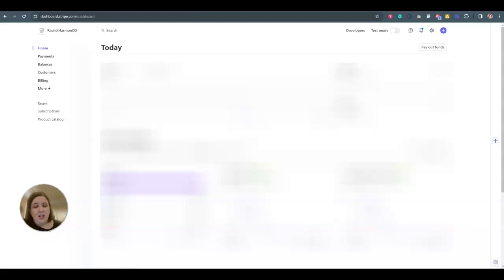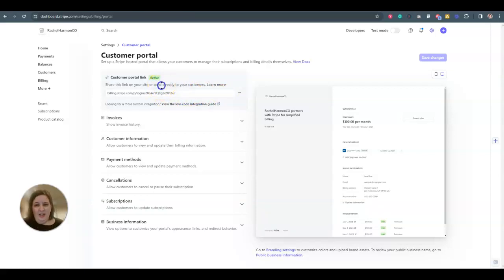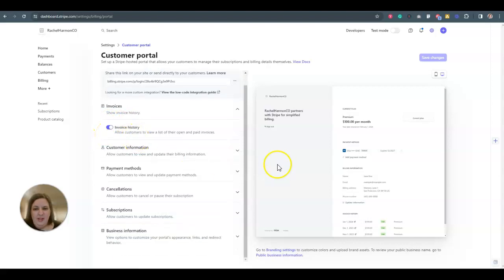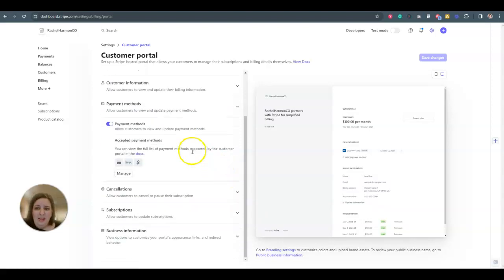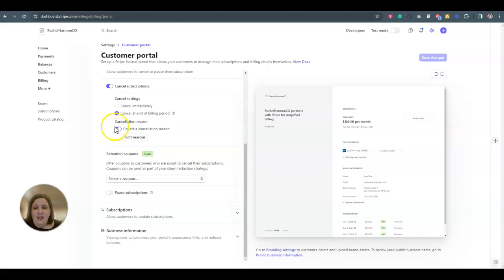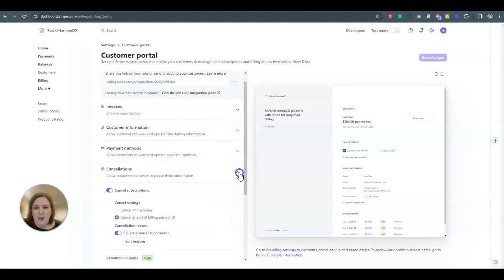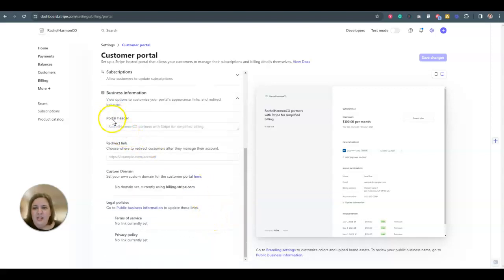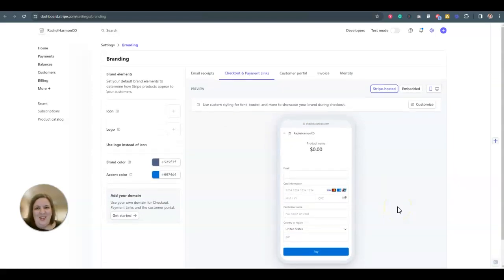How to set up a Stripe Customer Portal Link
If you are using Stripe as a payment processor for Subtrio or another platform, then you absolutely need to have a Stripe customer portal set up.

Please note: In the video my "subscriptions" link is under my recents area on the left hand side menu. If your's is not there, simply click one the "More+" button and it should be the first link that the top.

Need Pretty Links Pro?